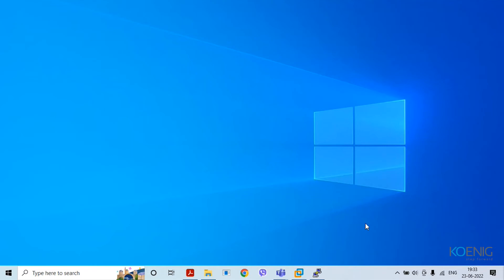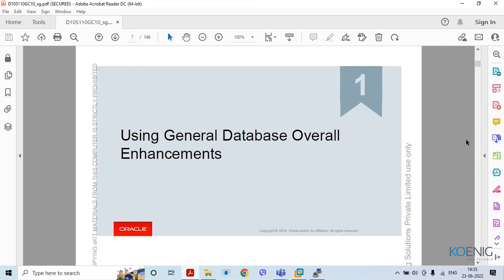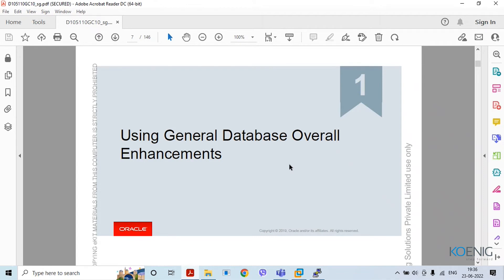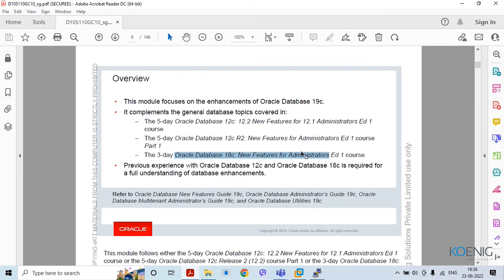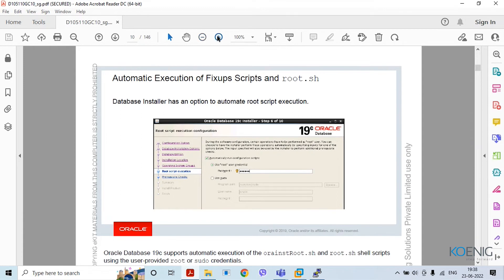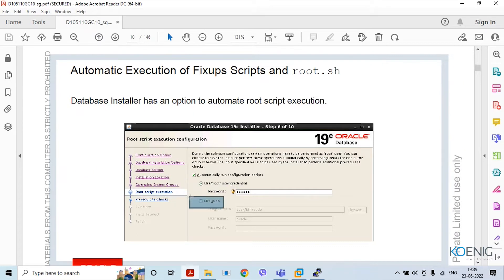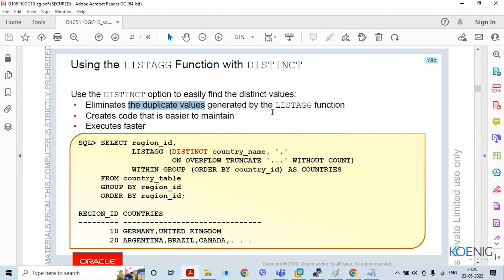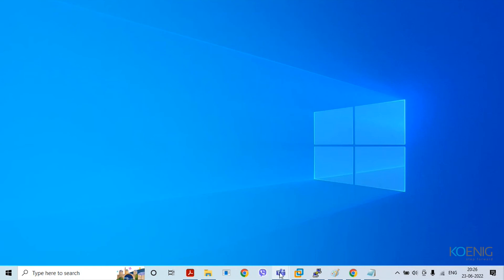New in Oracle | Feature of DBA | Koenig Solutions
Do you prefer Live Online Training but don’t have the Time or Money for it? Do you want to start Immediately? Try Flexi - a Video Recording of  Live Online classes. Flexi bridges the gap between Live Online and On-Demand solutions.